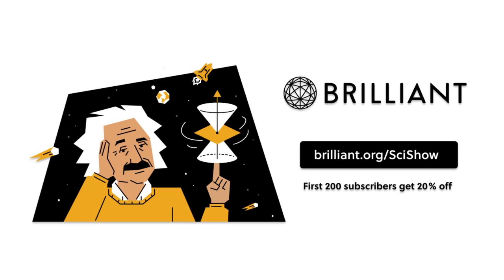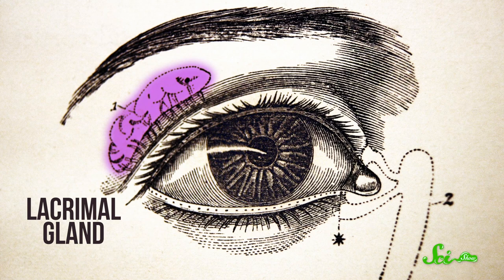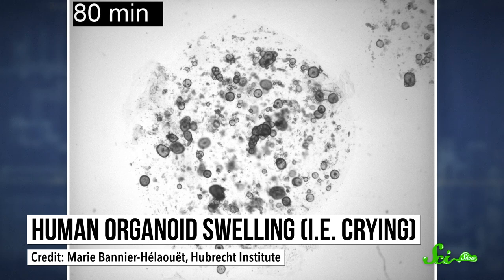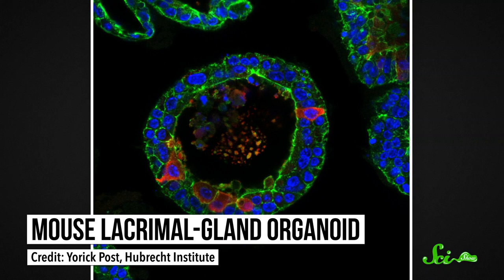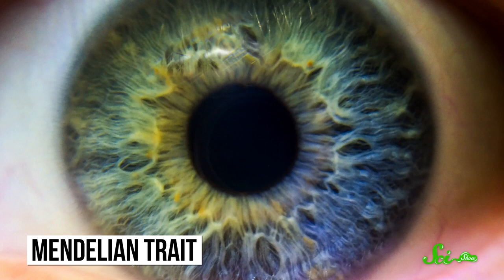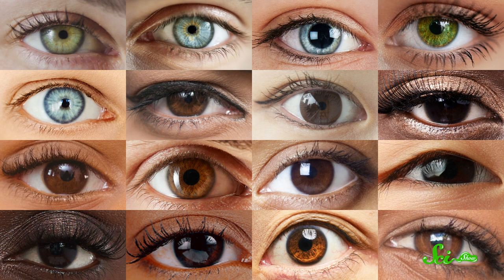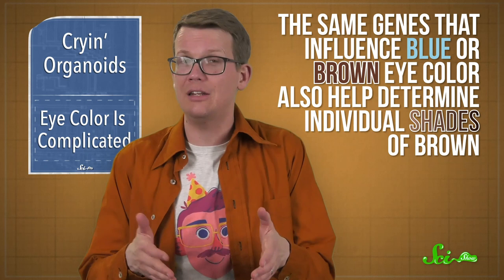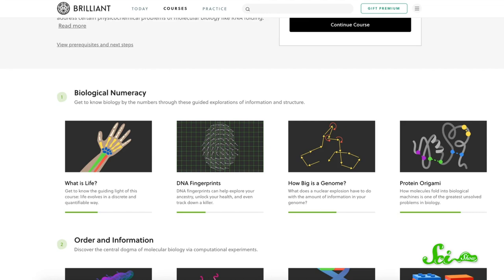We Found a Bunch of New Eye Color Genes | SciShow News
This week, scientists have managed to make tear gland organoids that cry, and have also found a bunch of new genes involved in eye color!

Sources:
Tear Ducts